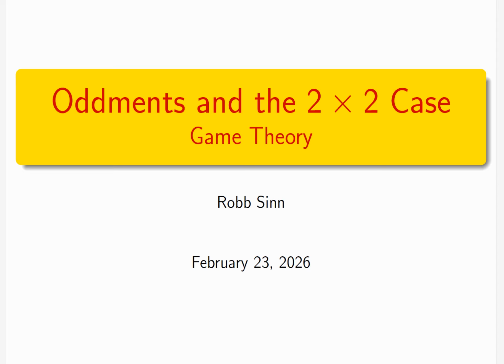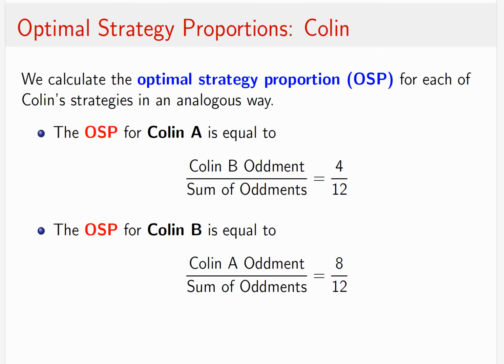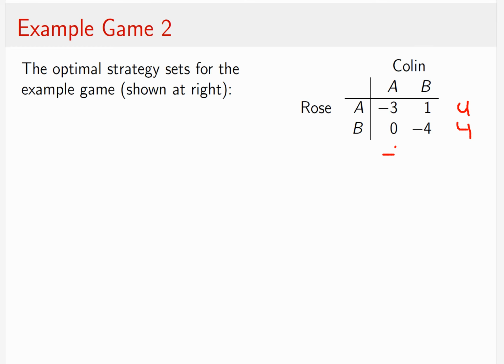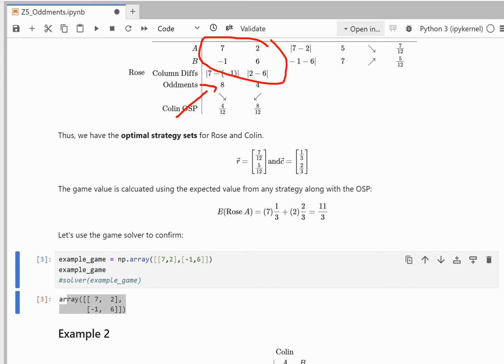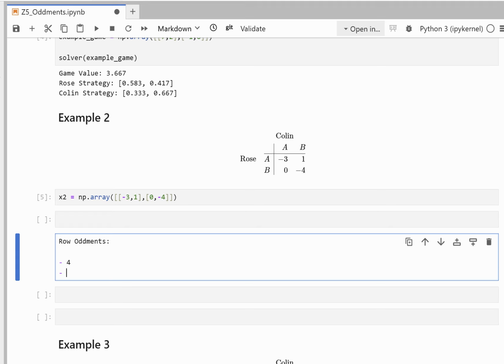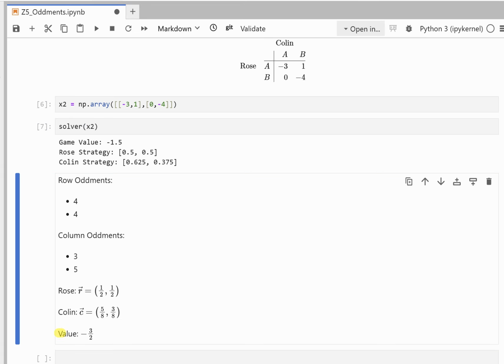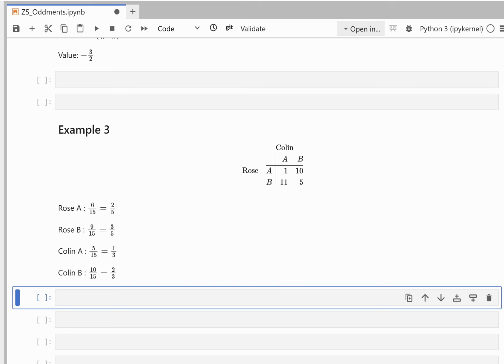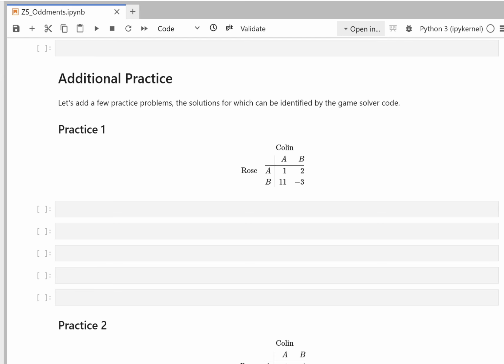Module Z5: Oddments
The special 2x2 case of solving matrix games (with 2 active strategies per player) allows the use of the shortcut called "oddments."